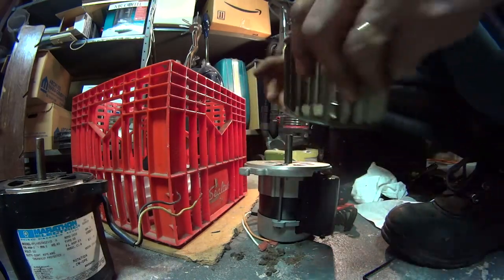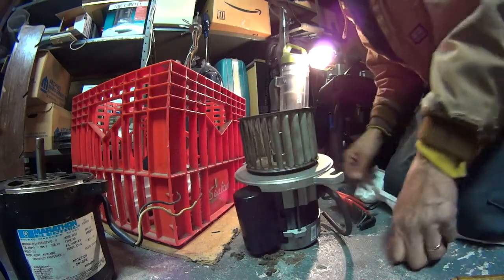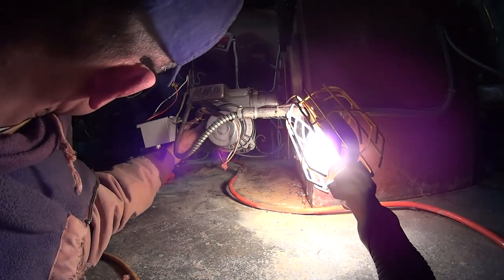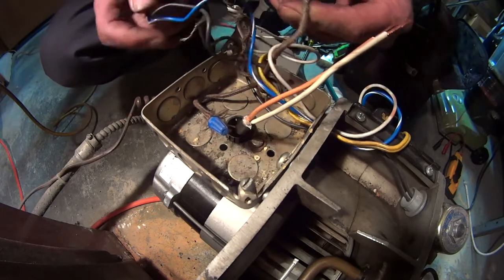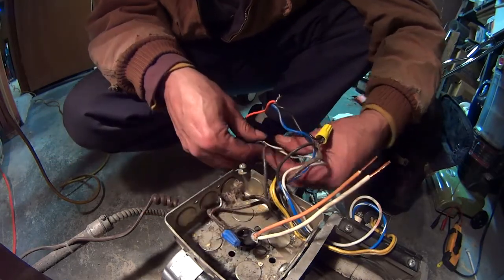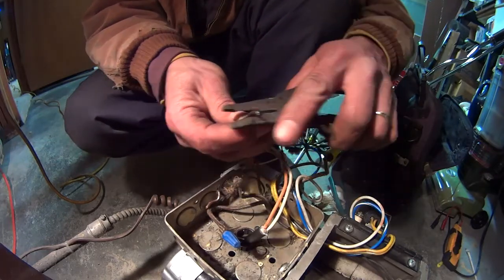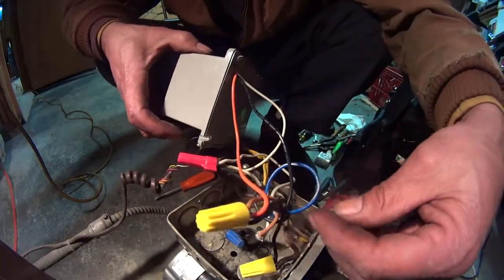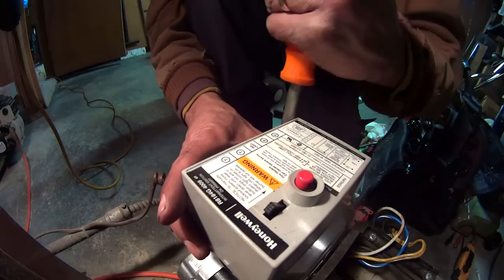Replaced burner motor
old American standard

Remember: Electricity must be respected as it
can be dangerous and can even cause death! Be sure to
never perform electrical procedures unless you
are properly trained or are in the company of a
certified training instructor.